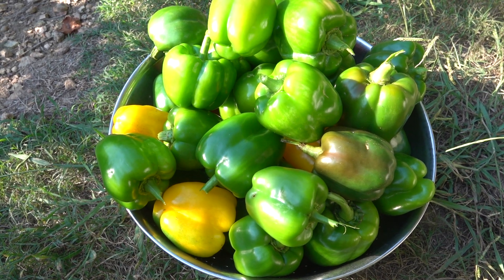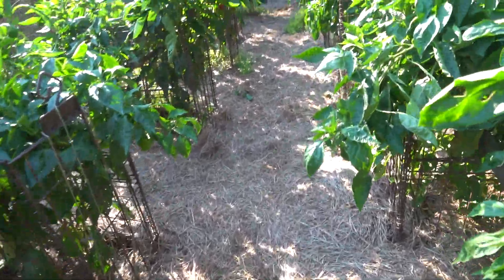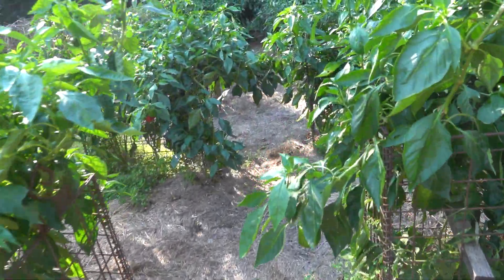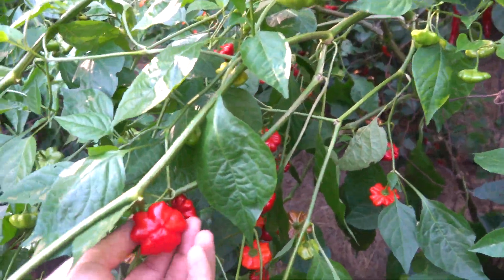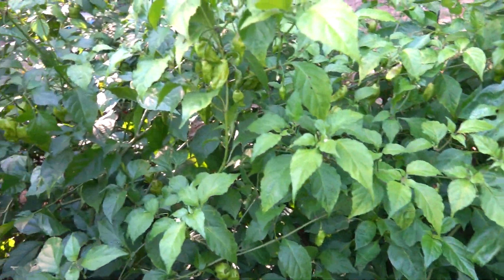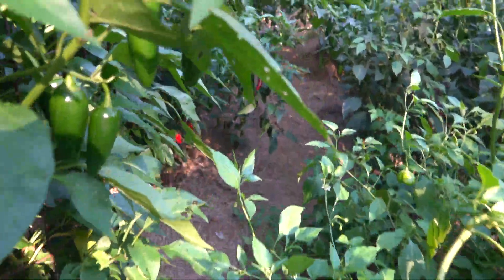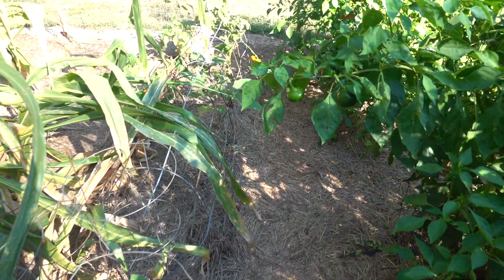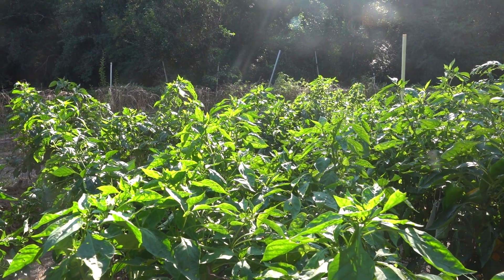Fall Garden Pepper Tour